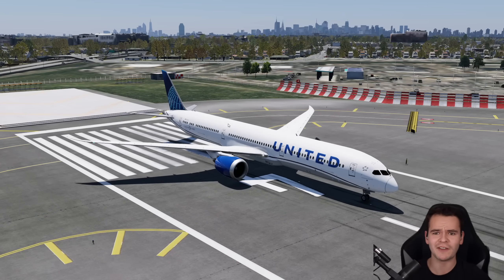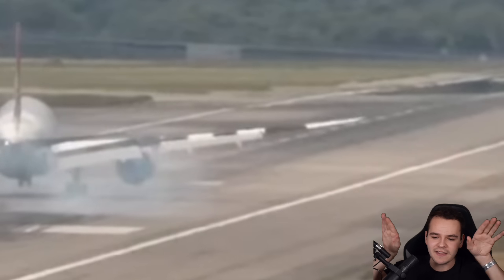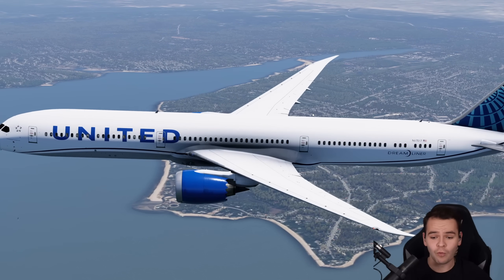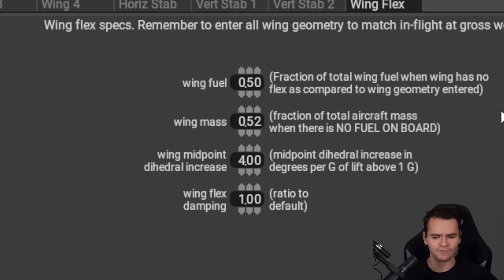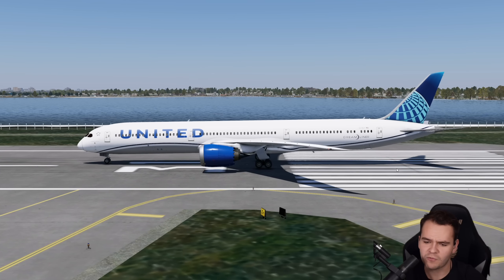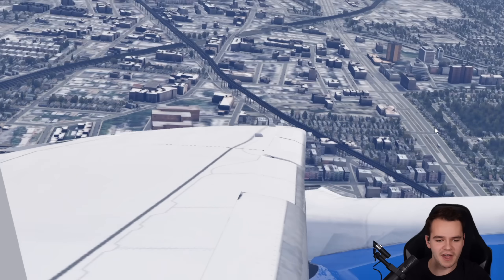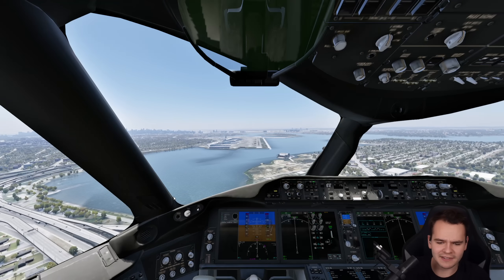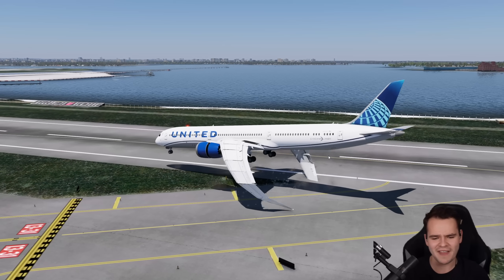The 787 Has TOO MUCH WINGFLEX?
Today's Video: The Problem Behind Boeing 787’s WEAK WINGS

©Swiss001 2024